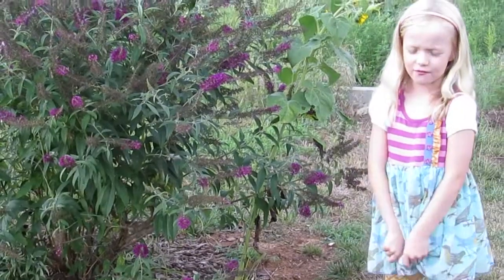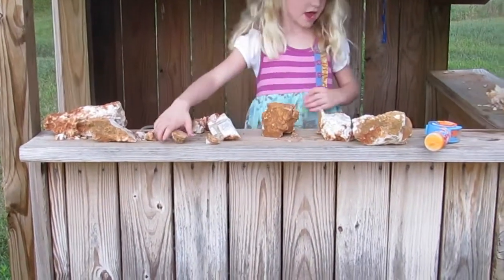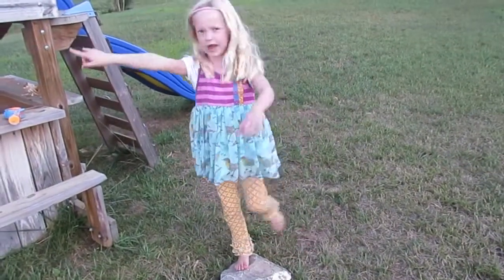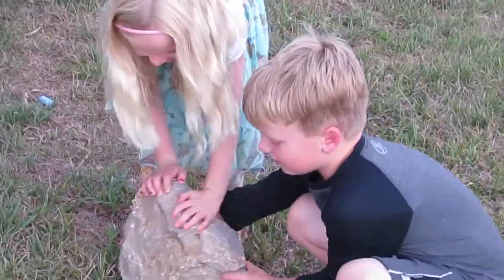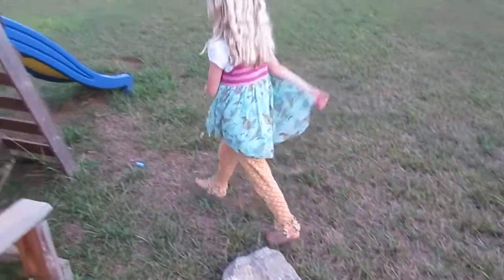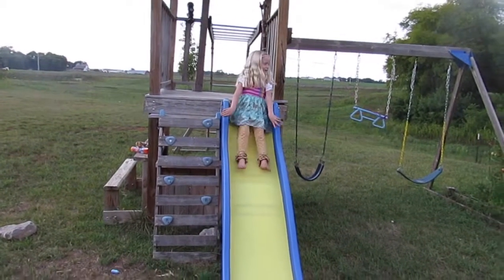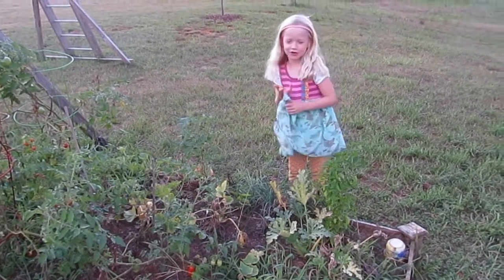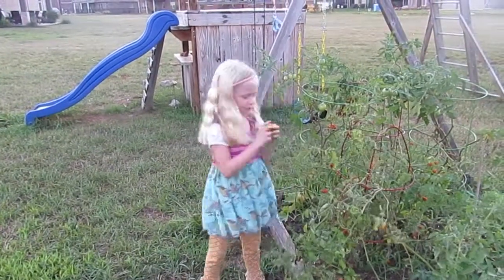Kelly Bryant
This video is about Kelly Bryant